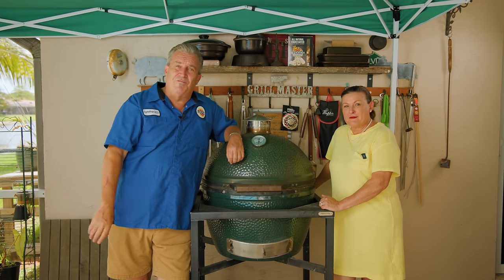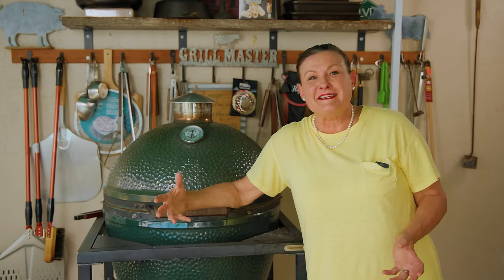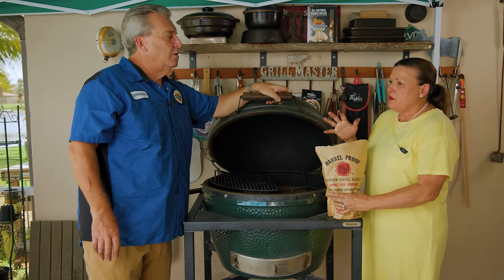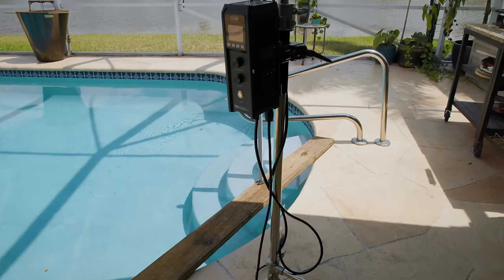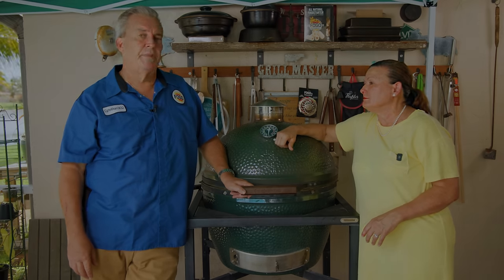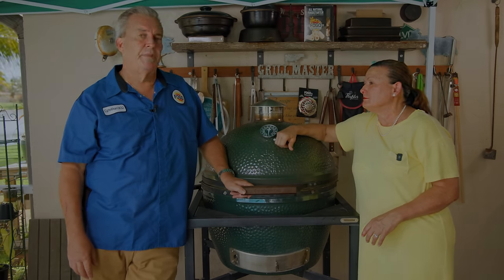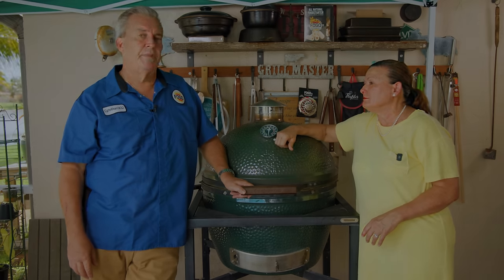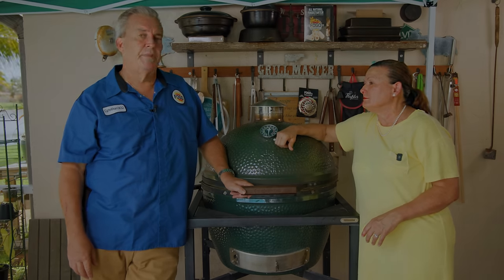Ultimate Guide to Cold Smoking Cheese in a Big Green Egg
Welcome to another exciting episode of The FOGO Life! In this video, Captain Ron is joined by special guest Tina Canon to explore the art of cold smoking.

Cold smoking is a unique method that infuses a deep, smoky flavor into food without cooking. Whether you're a beginner or a seasoned smoker, this video will guide you through the best cold smoking techniques, tips for choosing the right wood, and safety measures to ensure perfect results every time.

Learn how to cold smoke cheese and meats, and even try homemade gravlax. Join us and elevate your BBQ game with these pro tips!

This video is about Best Cold Smoking Secrets: Perfect Guide To Delicious Smoked Meats & Foods! But It also covers the following topics:

Cold Smoking Techniques
Easy Cold Smoking Tips
Best Cold Smoking Methods

Video Title: I NEVER knew Cold Smoking Cheese Could Be This EASY!!!